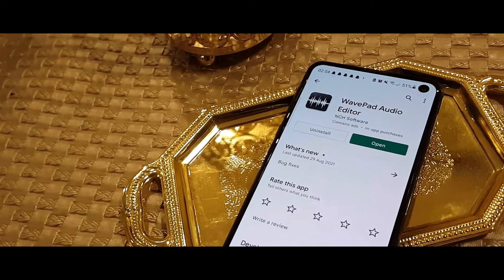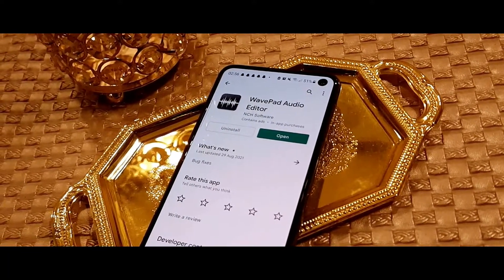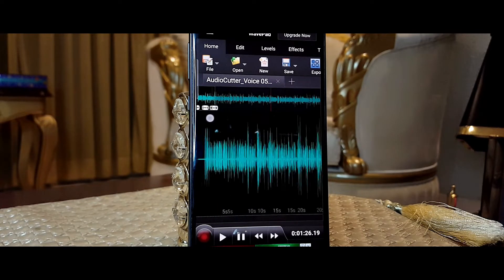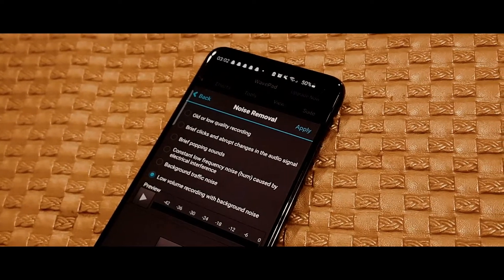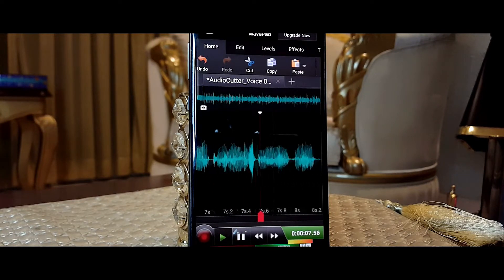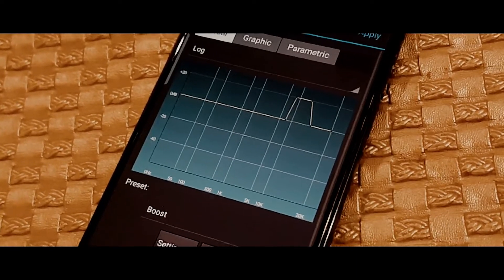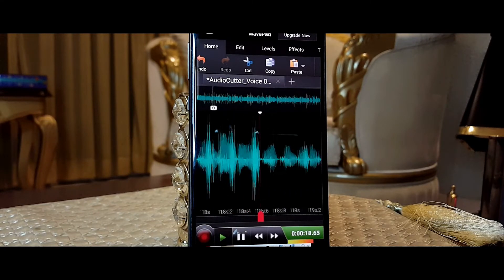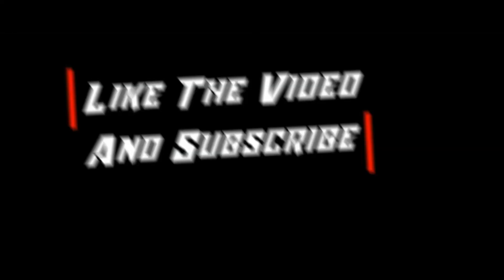THIS APP DOES AUDIO EDITING LIKE AUDACITY 🤩 | BEST AUDIO EDITING APP ANDROID 😍